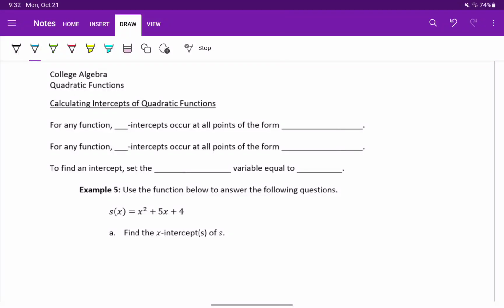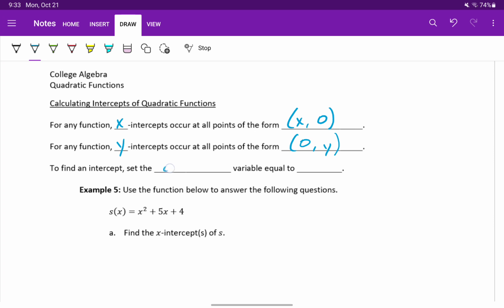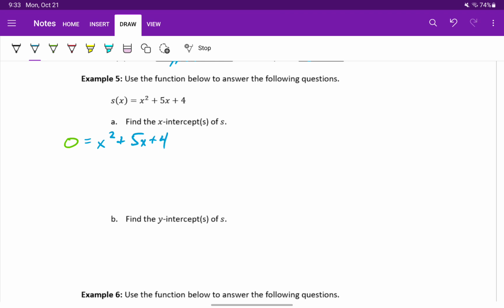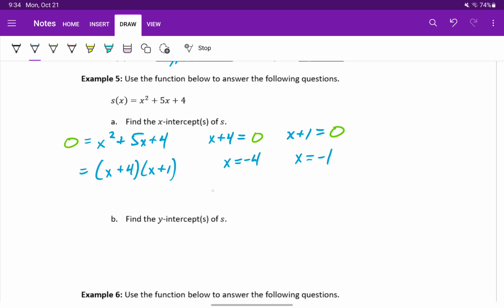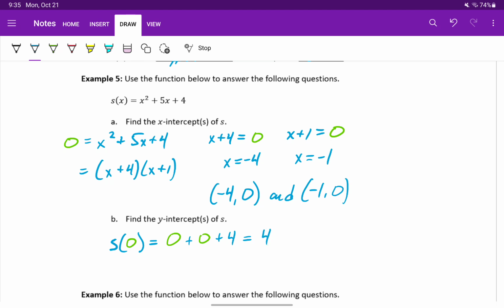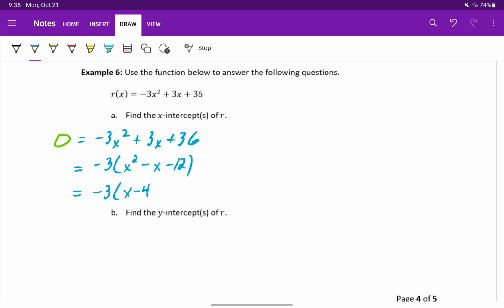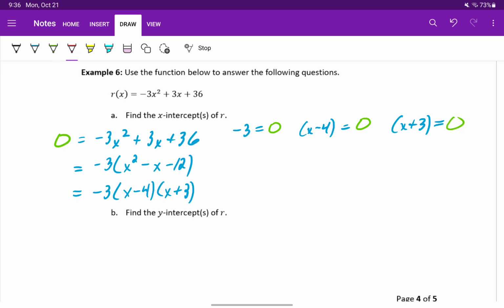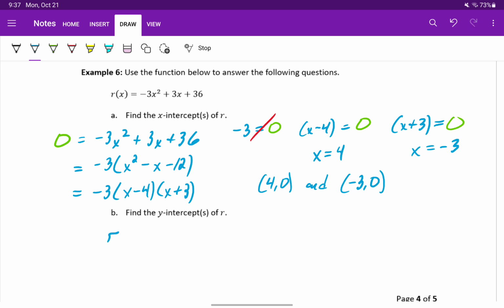Calculating Intercepts of Quadratic Functions